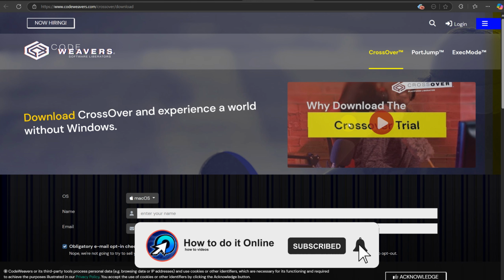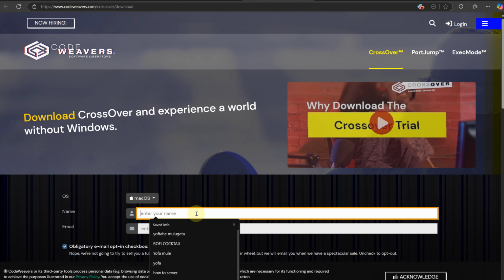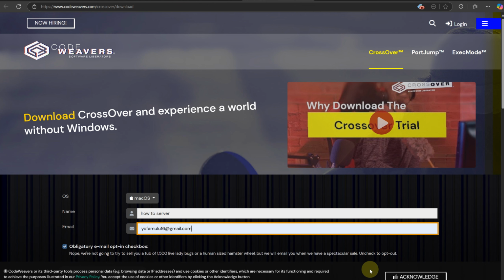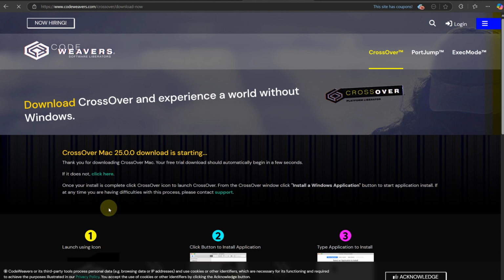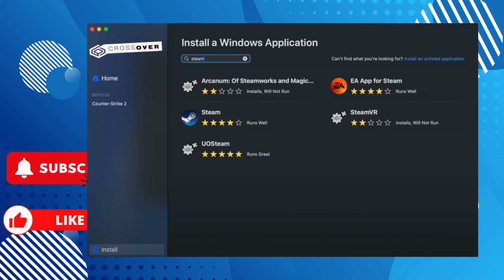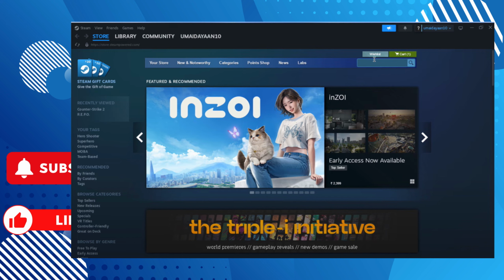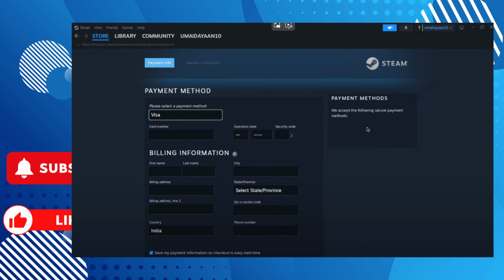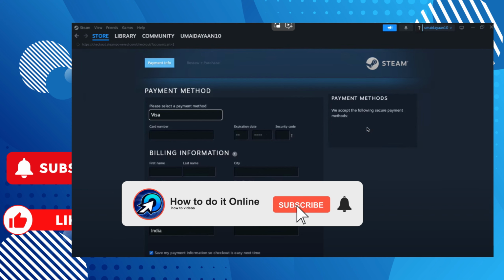How To Get REPO On MacBook | Play REPO On Mac (2025)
HOW TO PLAY REPO ON MAC 2025 (FULL GUIDE)

In this video I'll show you How To Play Repo On Mac. The method is very simple and clearly described in the video. Follow all of the steps & How to Get & Play REPO on Mac (2025) | REPO MACBOOK Installation Guide